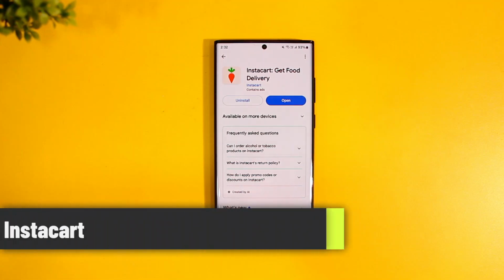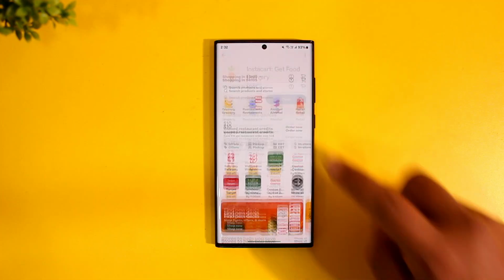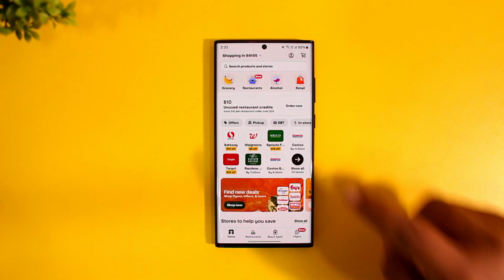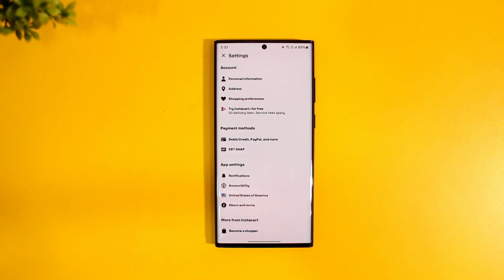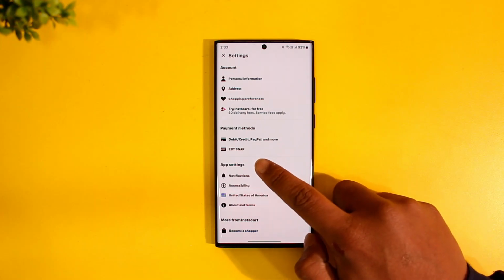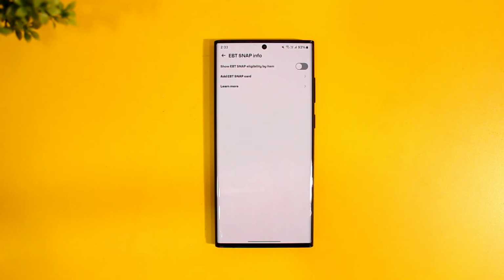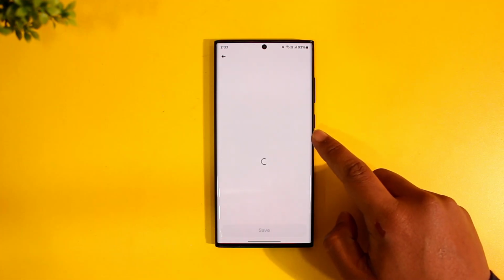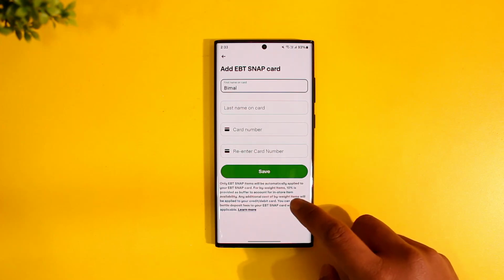How to Change EBT Card on Instacart !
The video explains how to change your EBT card on Instacart, offering a step-by-step guide to ensure the process is smooth and easy. To begin, launch the Instacart app and log in to your account. On the app’s main interface, tap on the profile icon located at the top-right corner of the screen. This will take you to your account settings.

Next, navigate to the "Settings" section and look for "Payment Methods." Under this section, select the option labeled "EBT SNAP," not the ones for debit, credit, or PayPal. Once you select "EBT SNAP," you’ll have the option to update your EBT card information. Tap on "Add EBT SNAP Card" to proceed. Follow the on-screen instructions, which will prompt you to enter your first name, last name, and EBT card number. Re-enter the card number to confirm, then save the changes. Your updated EBT card will now be linked to your account and ready to use for eligible purchases.

The video emphasizes that updating your EBT card is straightforward if you follow these steps carefully. It also encourages viewers to leave questions in the comments section if they encounter any issues or need further clarification.

Timestamps:
0:00 Introduction
0:03 Launching the Instacart app
0:10 Accessing the profile and settings
0:21 Navigating to "Payment Methods" and selecting "EBT SNAP"
0:35 Adding a new EBT card
0:42 Entering and confirming EBT card details
0:50 Saving the updated EBT card
0:54 Summary and encouragement to ask questions
1:02 Closing remarks